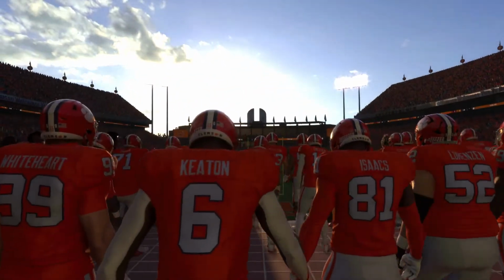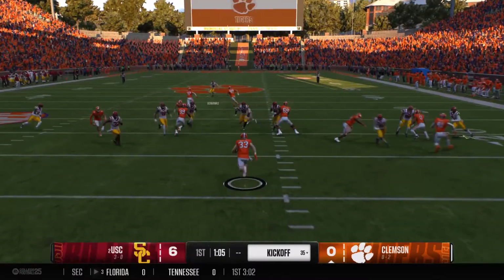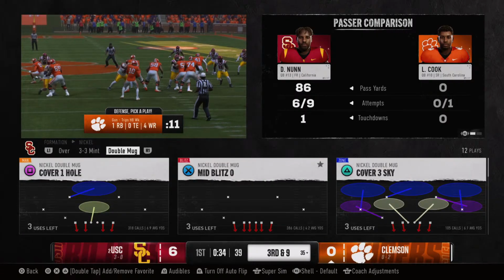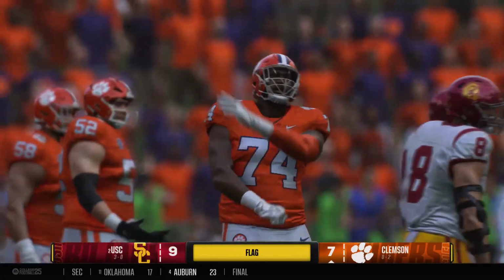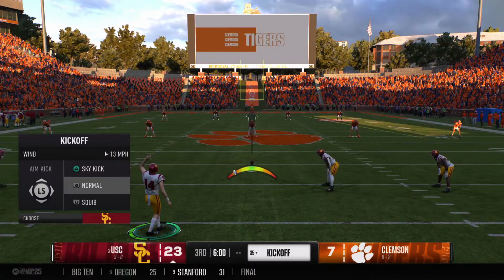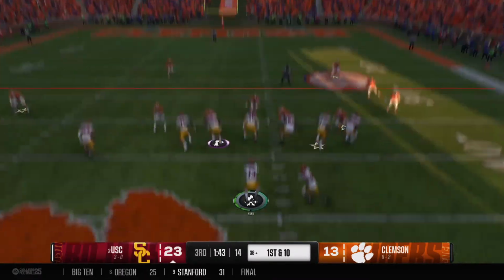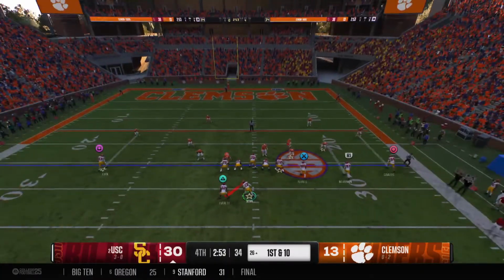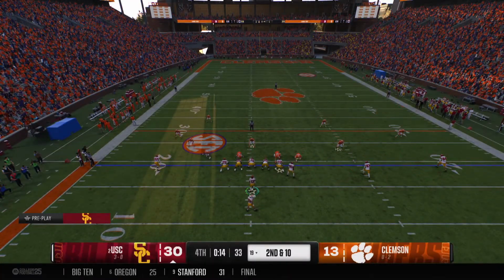USC vs Clemson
Winners